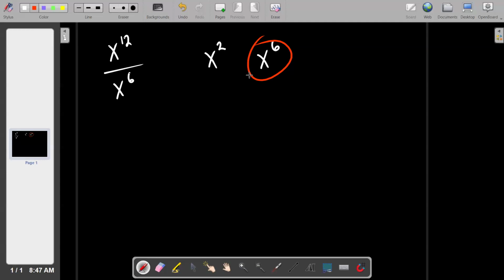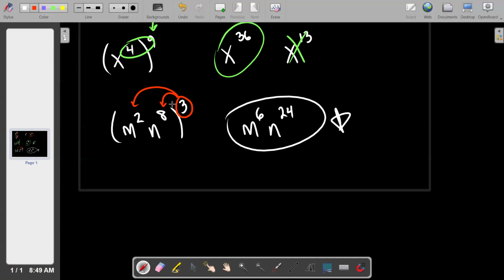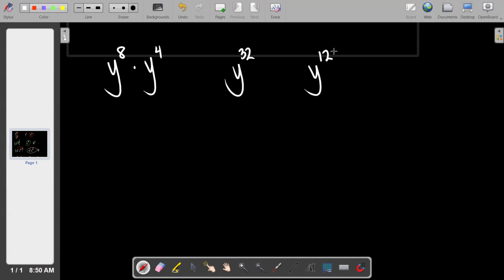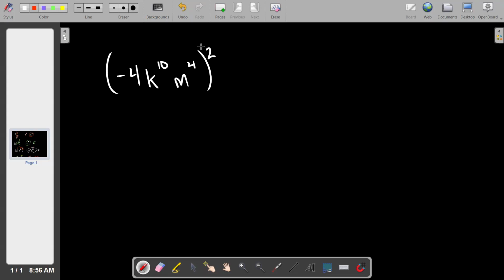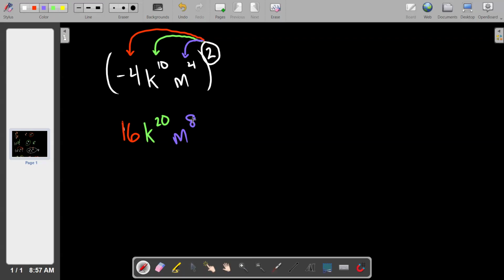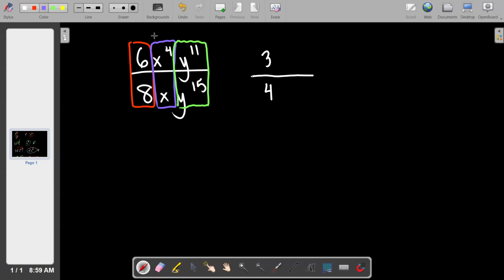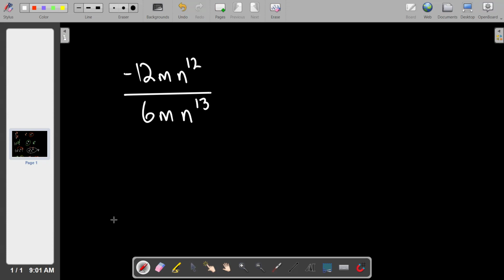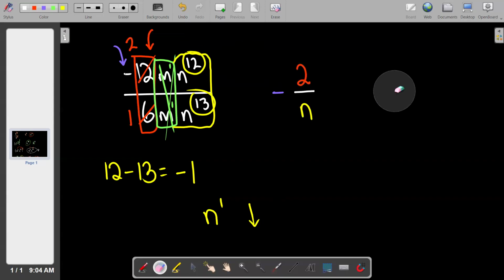Exponent Properties (warmup)